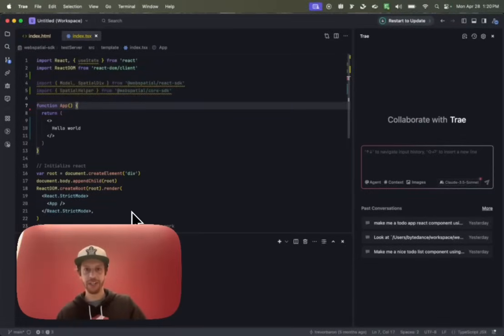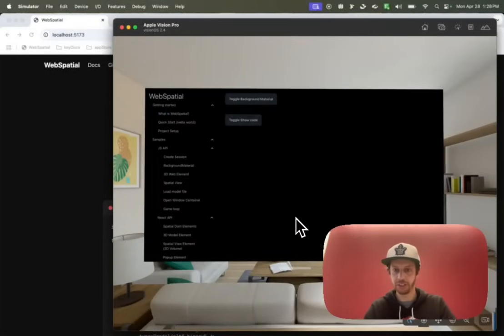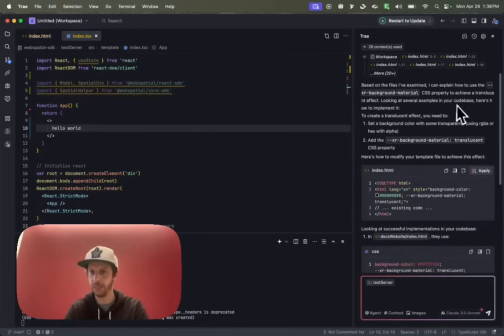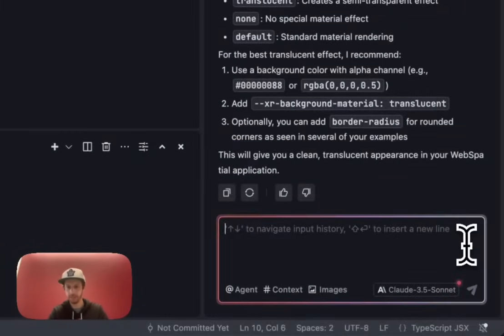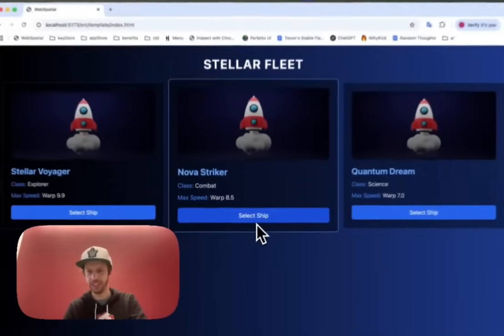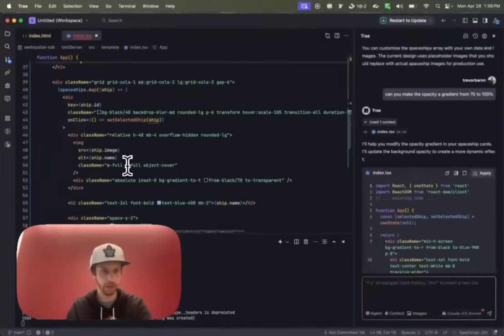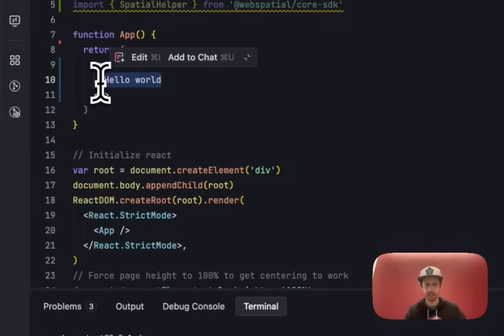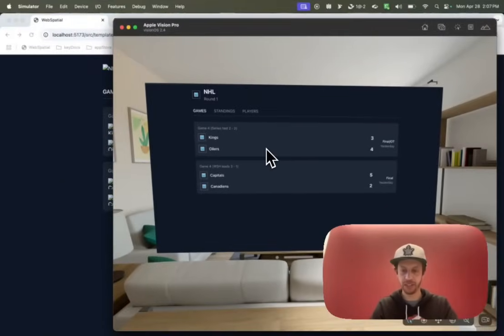🔮 Turn Your 2D Website Into a Spatial App for Apple Vision Pro — Full WebSpatial + Trae Tutorial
Ready to bring your 2D website into the 3D world? In this video, Trevor walks you through how to convert a standard web app into an immersive, interactive XR experience using WebSpatial — all with help from the Trae AI Editor.

Whether you’re building for Apple Vision Pro, planning to deploy on Android XR, or just want to learn how spatial websites work — this is your starting point.

🚀 What You'll Learn:
How to use Trae to convert websites to spatial apps
Cross-platform WebSpatial setup with React, HTML, CSS
Add immersive UI, 3D models, glass-style effects, and interactions
Deploy across devices — AVP today, Android XR next
Keep your web dev stack. Leave the rewrites behind.

🧠 Why WebSpatial?
WebSpatial is an open-source, cross-platform framework that makes spatial web development simple and familiar — using the same tools you already love (React, JS, CSS). It’s built to help you:
🚀 Turn 2D sites into spatial apps
🌐 Build once, deploy across XR platforms
👥 Join a fast-growing community of spatial web developers

💬 Got Questions? Want to Build With Us?

Ask anything — we’d love to help you port your site, build a demo, or showcase your work. ✨